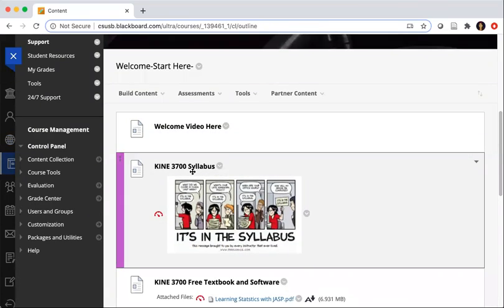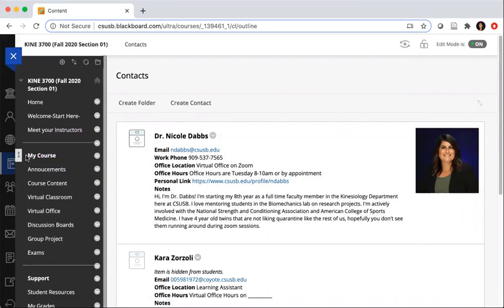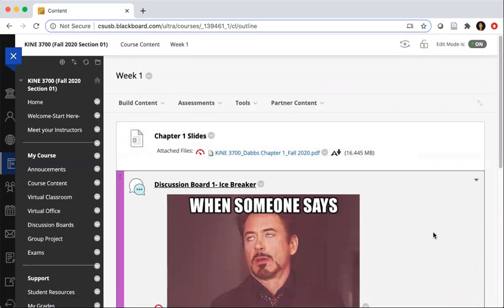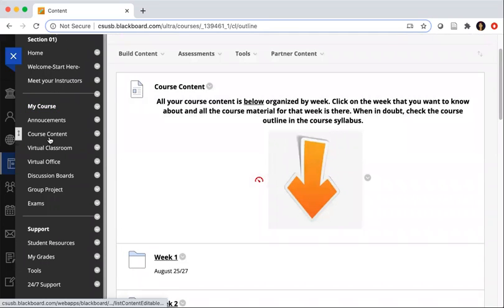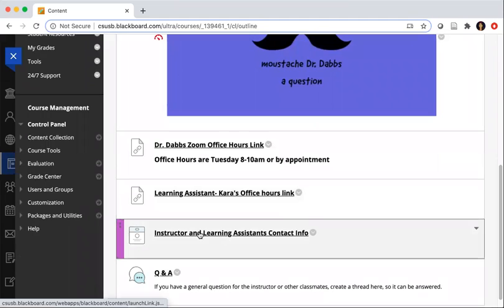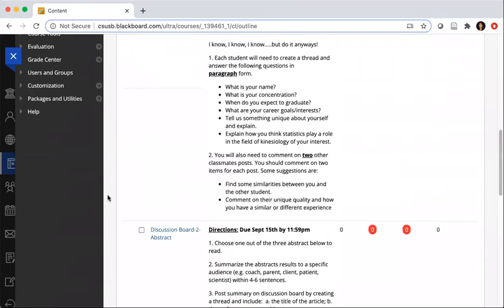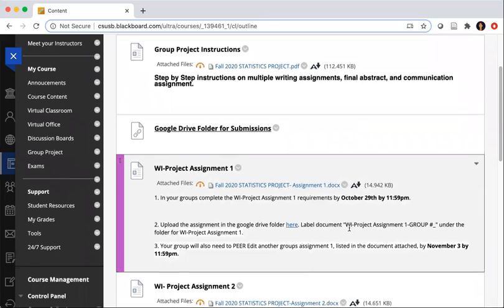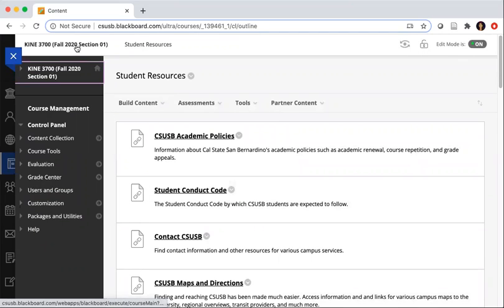GMT20200804 145336 Nicole Dab 1198x710